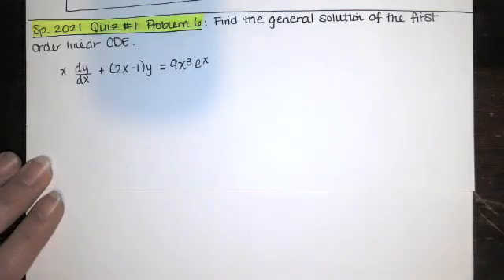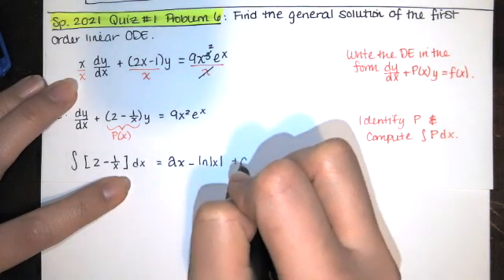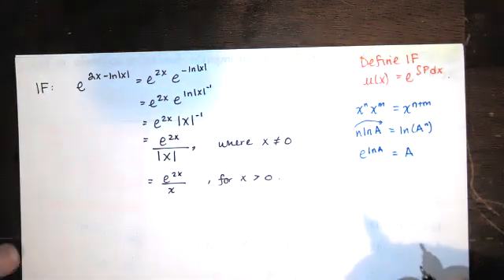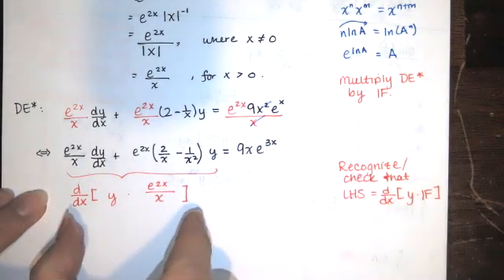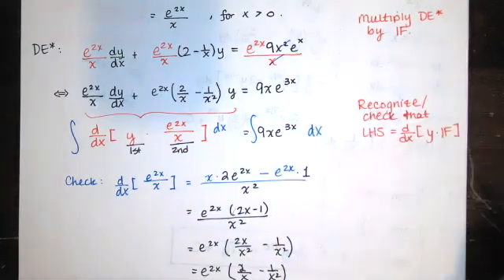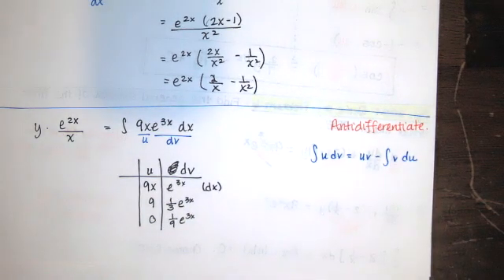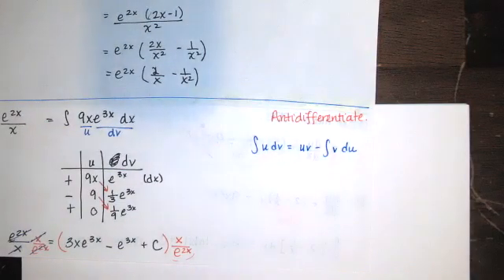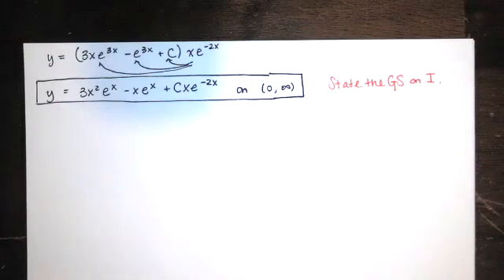Sp. 2021 Quiz 1 Prob. 6 - Solve a 1st order linear ODE (integrating factor) - Differential Equations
In this video, we solve problem 6 from Quiz #1 from the Spring 2021 semester.

We're asked to find the general solution of the first order linear ordinary differential equation. We solve it using an integrating factor.